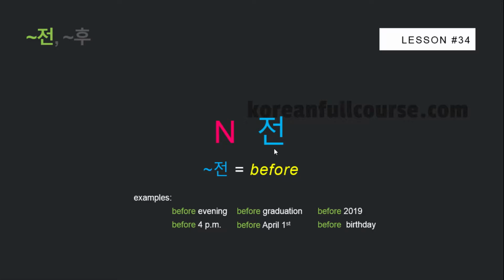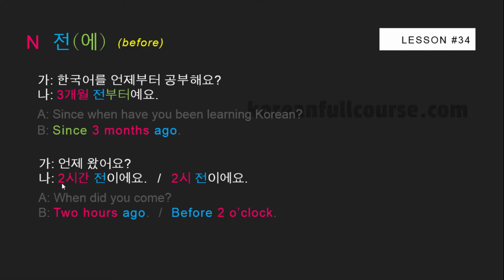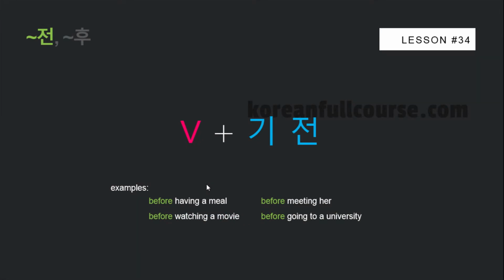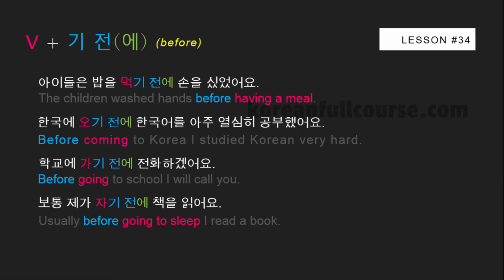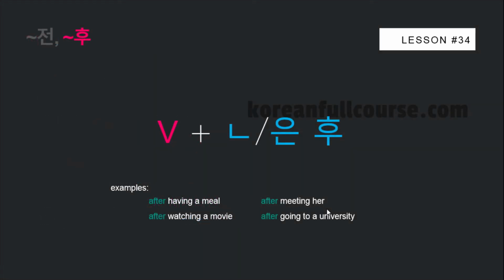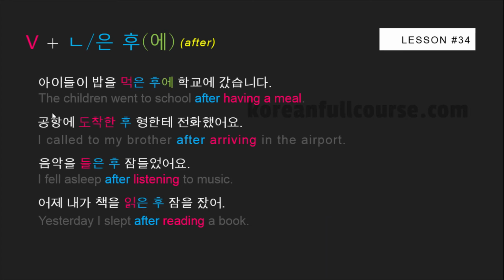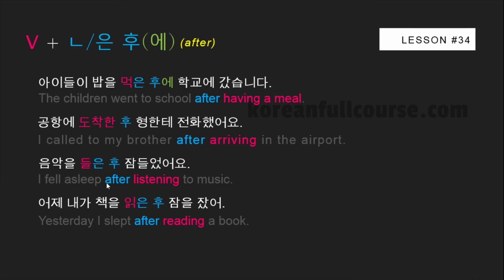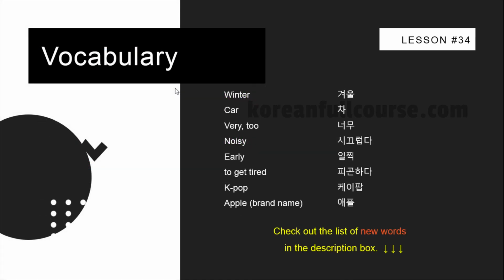Korean: How to say Before & After in Korean? (전, 후)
Do you want to know how to connect two sentences in Korean with 'before' and 'after'?

In this video I will teach you two new conjunctions and adverbs 전 and 후.
You can use them with nouns and verbs.

Watch this lesson to learn more.

Winter                         겨울
Car                              차
Very, too                     너무
Noisy                           시끄럽다
Early                            일찍
to get tired                  피곤하다
K-pop                           케이팝
Apple (brand name) 애플